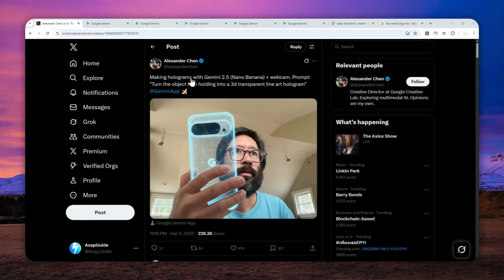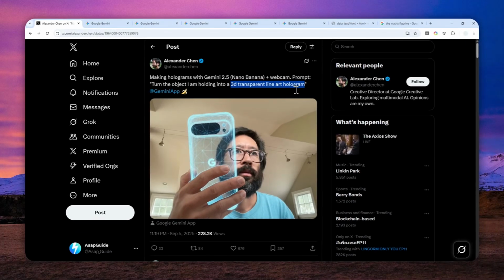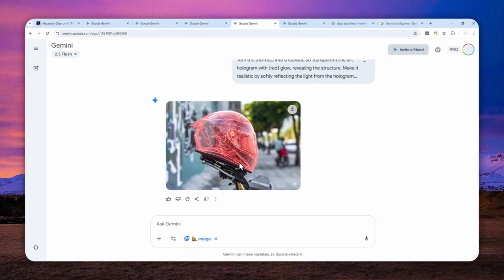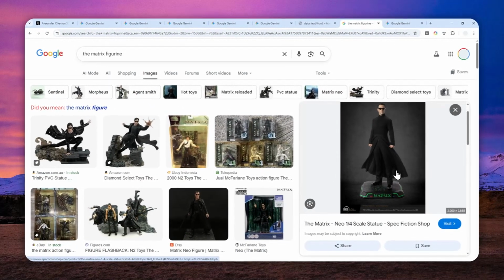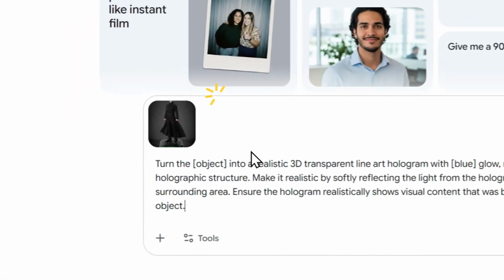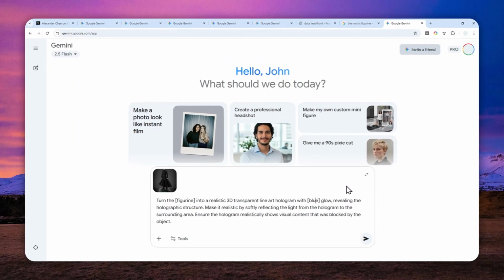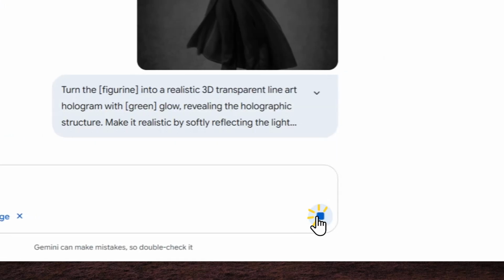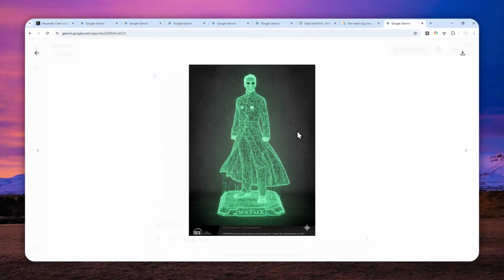How to Turn Objects into Sci-Fi 3D HOLOGRAM with Gemini Nano Banana ( copy this prompt)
👉  In this video, I will show you how to transform any object into a stunning 3D holographic display using Google Gemini's Nano Banana AI feature, taking ordinary photos and turning them into transparent wireframe holograms that look like futuristic sci-fi projections with glowing green or blue line effects. I'll demonstrate uploading your image to Gemini, activating the Nano Banana mode, and using the perfect hologram prompts to generate impressive transparent 3D visualizations that make objects appear to float in space like advanced holographic technology.

Prompt:
Turn the [object] into a realistic 3D transparent line art hologram with [blue] glow, revealing the holographic structure. Make it realistic by softly reflecting the light from the hologram to the surrounding area. Ensure the hologram realistically shows visual content that was blocked by the object.